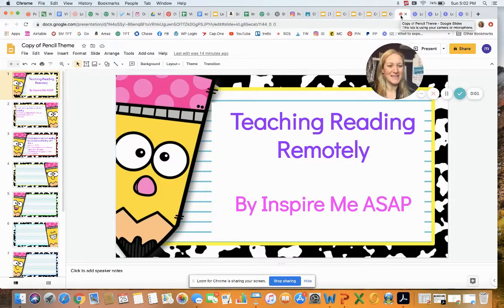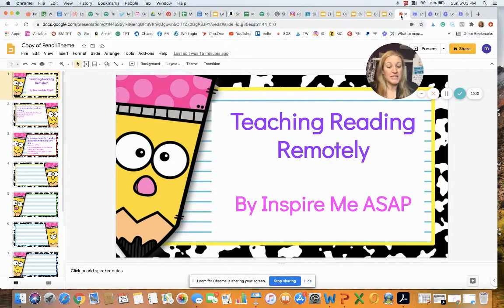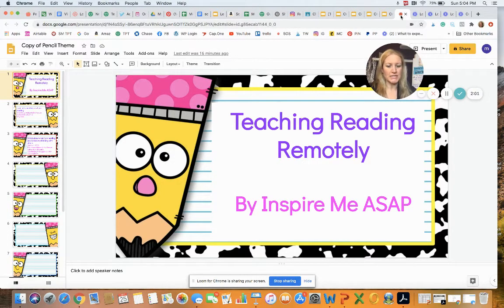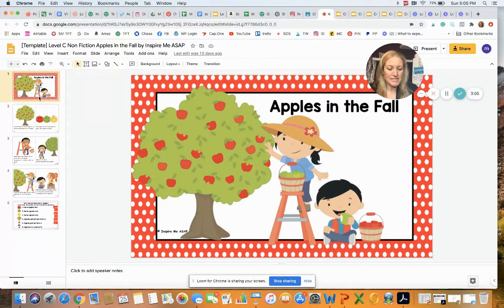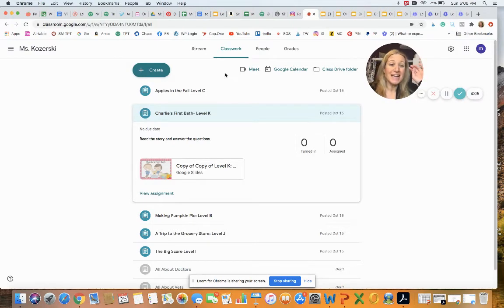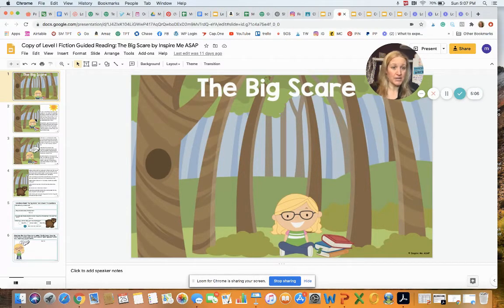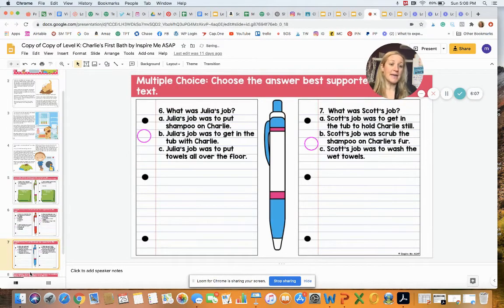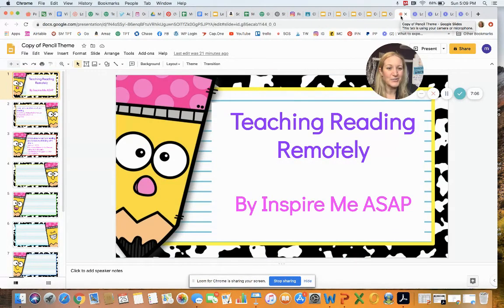How to Teach Guided Reading Virtually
Who would have ever thought that teachers would be responsible for teaching guided reading to their students remotely!?! After 9 weeks of remote teaching, and 5 weeks of using Zoom to teach my guided reading groups, I FINALLY figured out something that works for me and my students! In this video, I share with you my tips for how to hold guided reading groups virtually, on Zoom.

Looking for the free Google Guide that I refer to in my video?

Looking for digital reading passages featured in the video? Check them out by clicking on the grade level below:

I am passionate about helping teachers implement best teaching practices in their primary classrooms!

Happy Teaching!
Melissa Kozerski